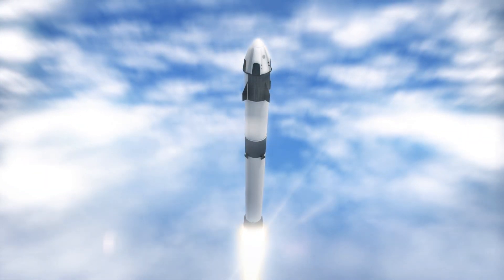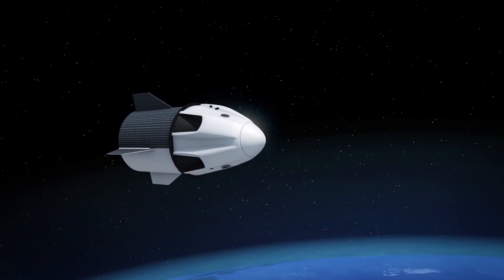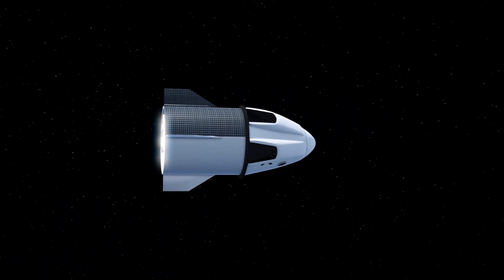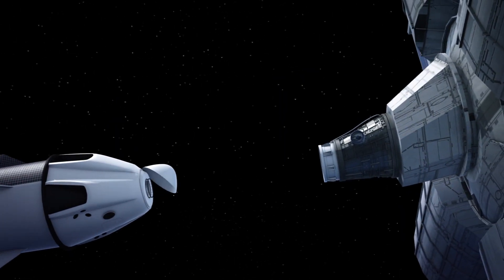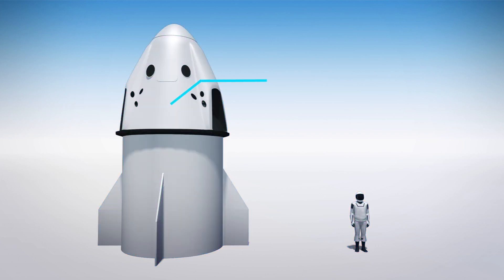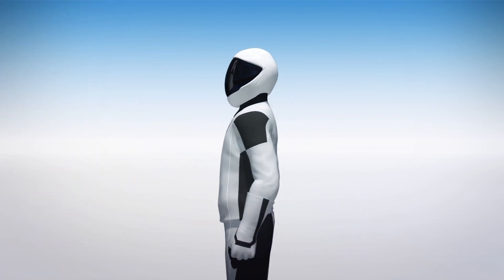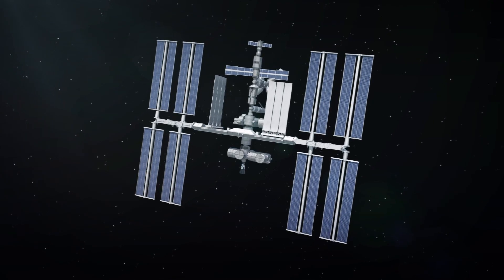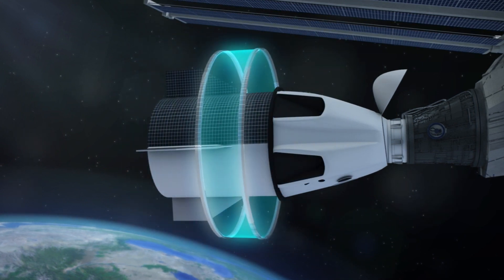SpaceX Dragon capsule docks with space station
An unmanned SpaceX Dragon capsule has successfully docked with the International Space Station as part of its demonstration mission.

According to Reuters, the 16-foot-tall (4.9 meter) Crew Dragon capsule was launched atop a Falcon 9 rocket from Florida's Kennedy space Center at 2:49 a.m. on Saturday and deployed into orbit 11 minutes later.

According to the BBC, the Dragon test vehicle autonomously attached itself to the international docking adapter.

The BBC reports the Crew Dragon approached the ISS using lasers and software to guide itself in, while astronauts aboard the space station monitored the docking.

According to BBC, the capsule's "soft capture" contact with the space station occurred at 10:51 GMT, with a full and secure docking confirmed around 10 minutes later.

According to Reuters, the capsule was carrying 400 pounds of supplies and test equipment, and a test dummy named "Ripley."

Ripley is equipped with sensors around the head, neck and spine to monitor how a flight would feel for a human.

The Crew Dragon is scheduled to stay at the ISS for five days, while the three crew members of the space station perform tests on the capsule to see how it is holding up in space.

On Friday morning, after being checked out and loaded with cargo, the capsule will undock from the ISS and then plunge back toward Earth.

Parachutes will deploy during the capsule's decent, where it should plunge into the Atlantic Ocean near Florida for retrieval.

RUNDOWN SHOWS:
1. Dragon capsule being launched and floating in space
2. Dragon capsule docking with ISS
3. Dragon capsule cargo and Ripley test dummy
4. Dragon capsule being tested

VOICEOVER (in English):
"According to Reuters, the 16-foot-tall Crew Dragon capsule was launched atop a Falcon 9 rocket from Florida's Kennedy space Center at 2:49 a.m. and deployed into orbit 11 minutes later."

"According to Reuters, the capsule is carrying 400 pounds of supplies and test equipment, and a test dummy named 'Ripley.'"